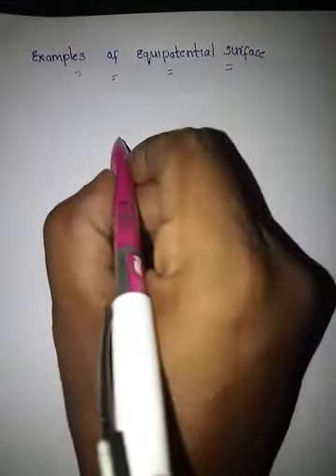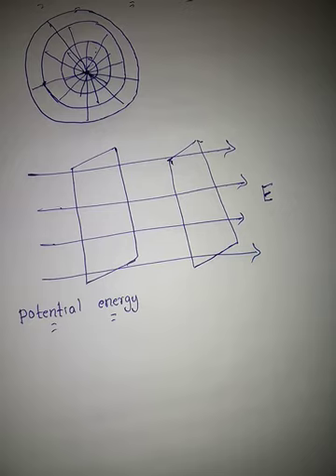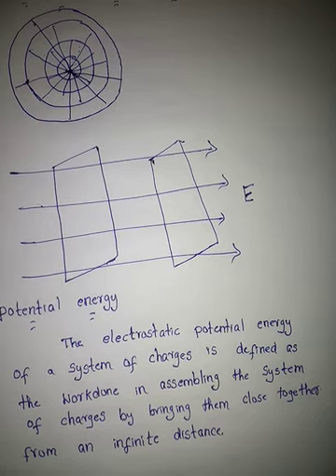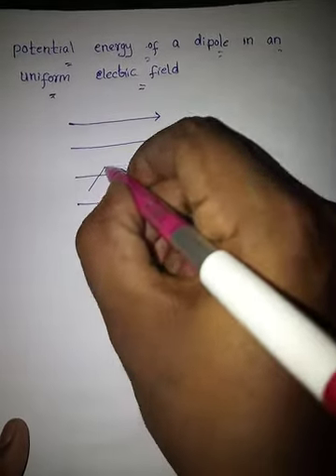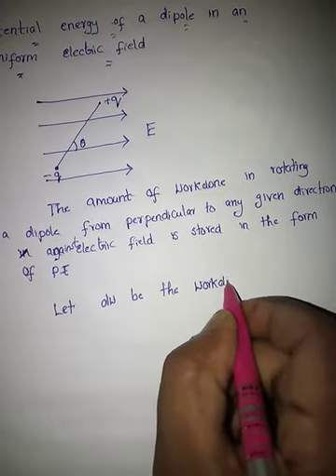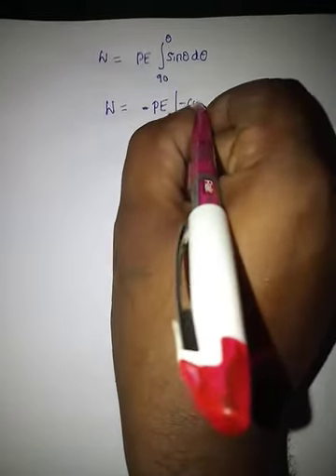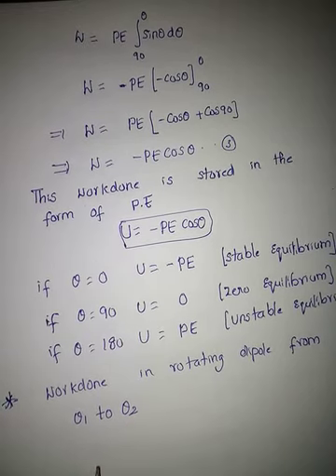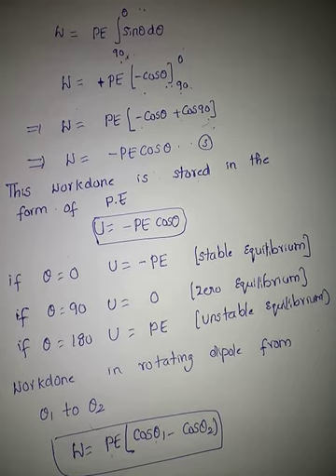Electric potential part 3